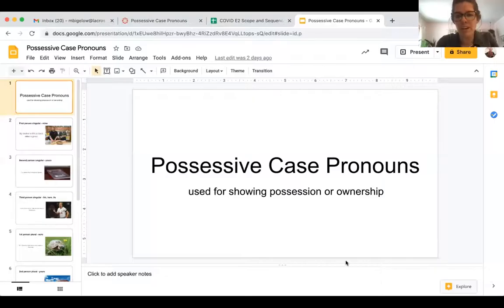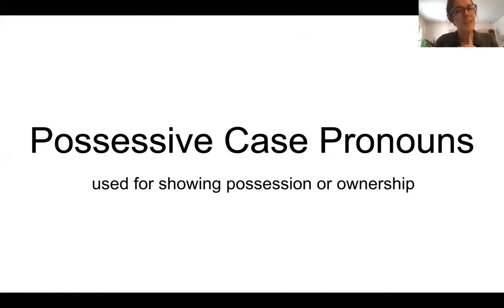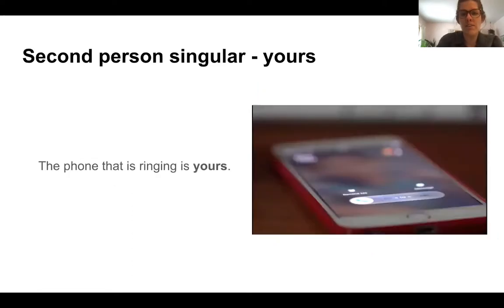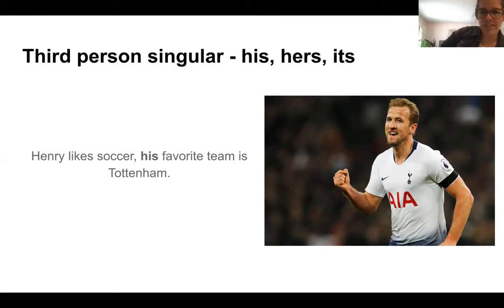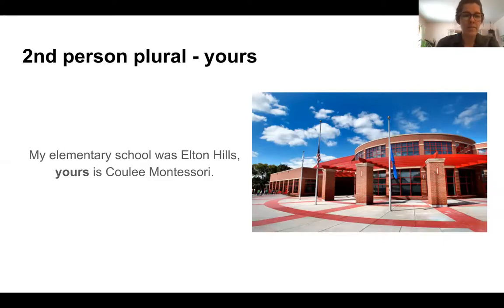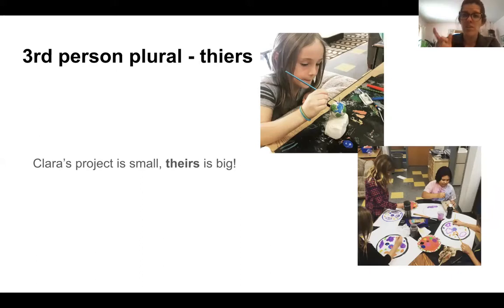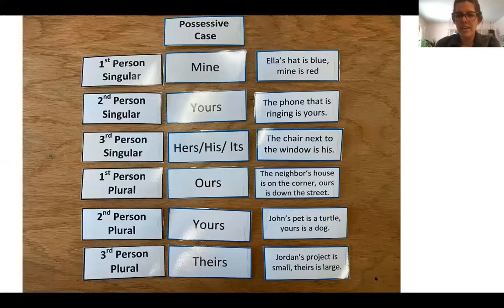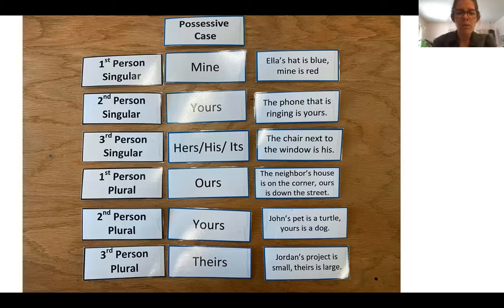Possessive Case Pronouns